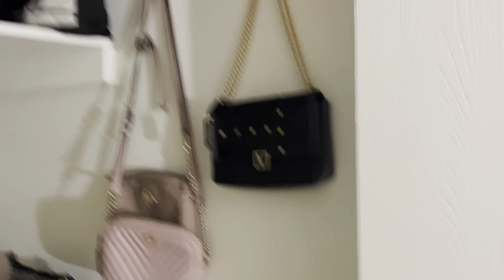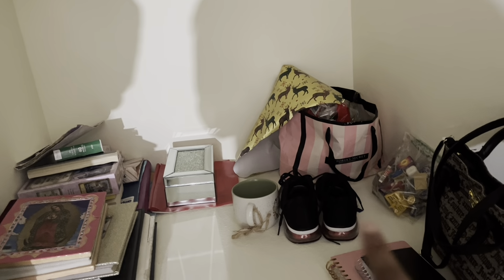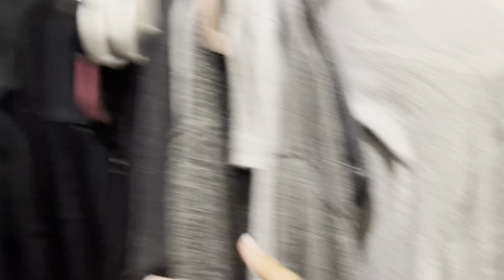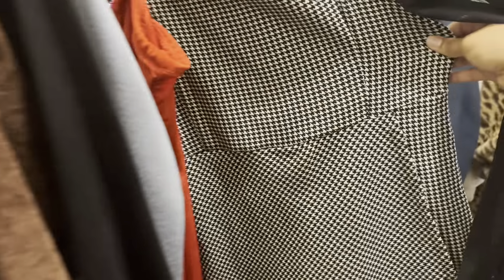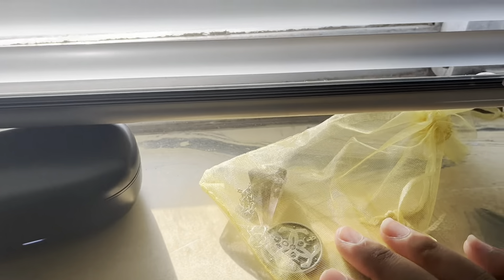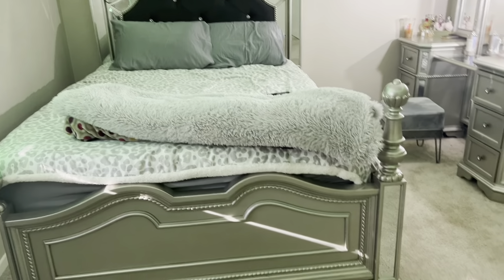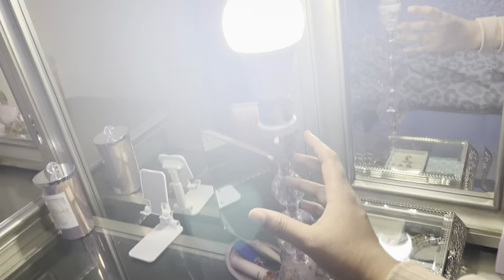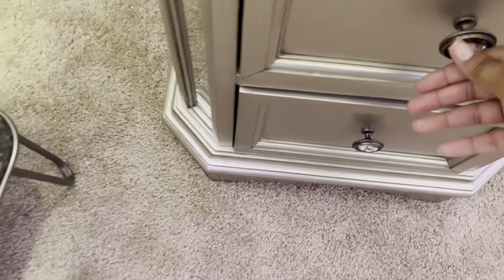Baddie Room tour💋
Hello beautiful people I hope you enjoyed this video!💙If you did make sure to like comment & subscribe let me know what you think and any other videos you guys would like to see thanks so much for watching💙

Feet finder: jayyummyy
Bigo live : jay yummy